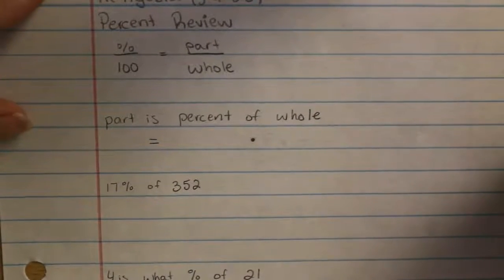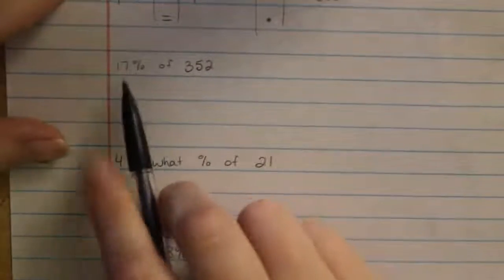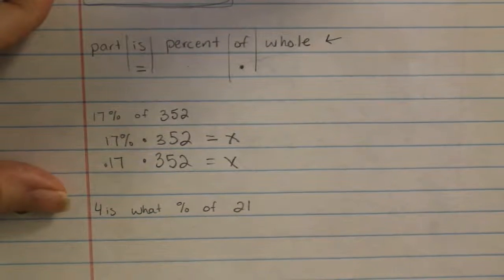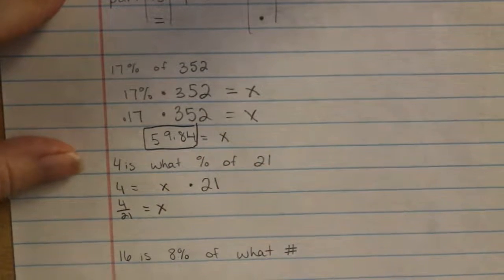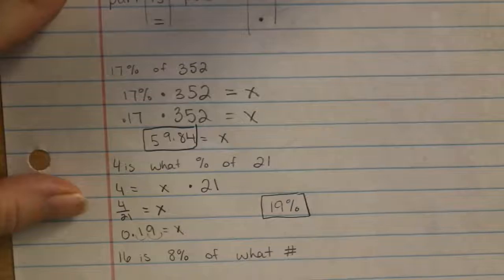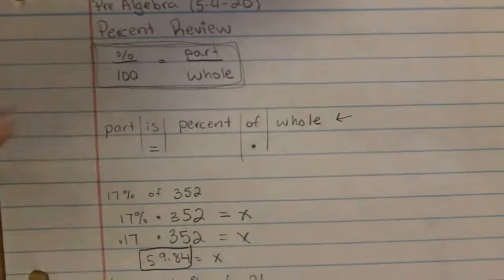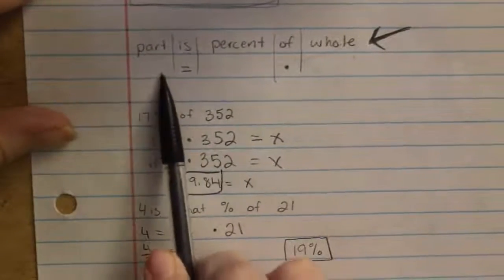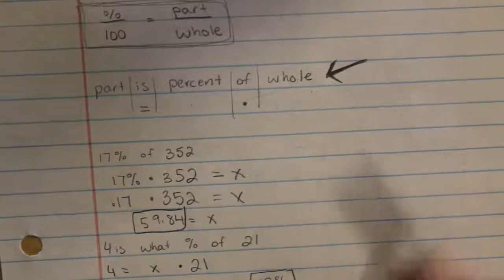Pre-Algebra Review Percents